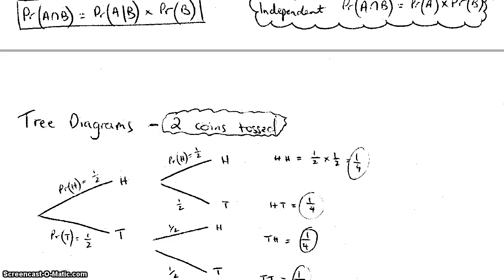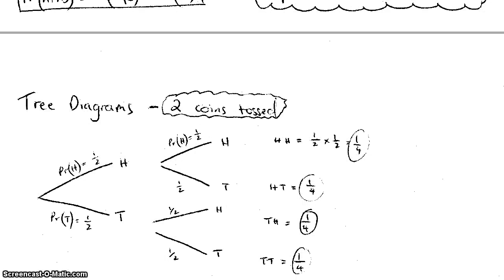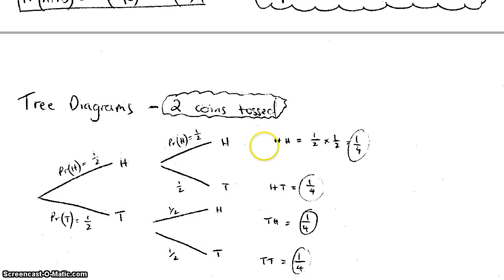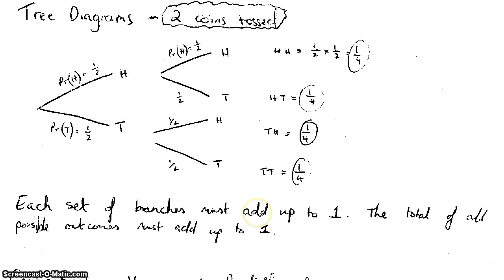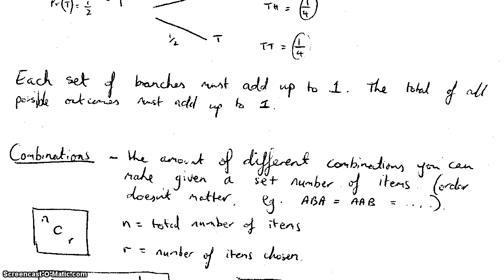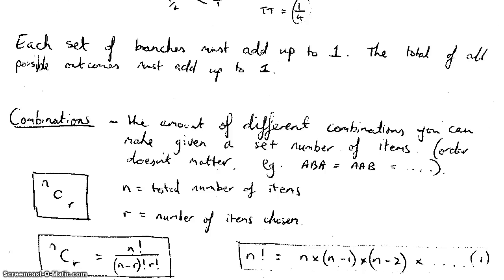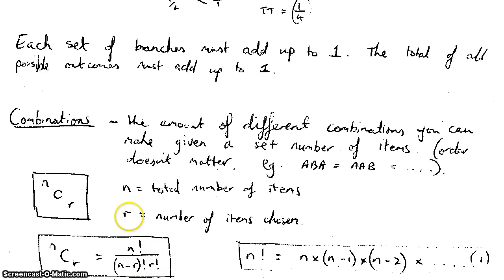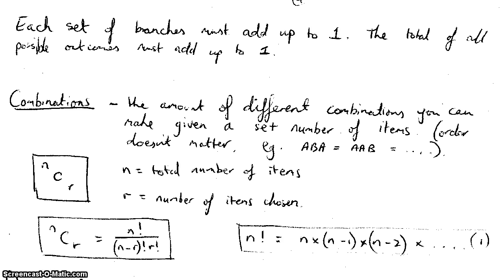Discrete random variables background information part 2 (Ex 8-1)